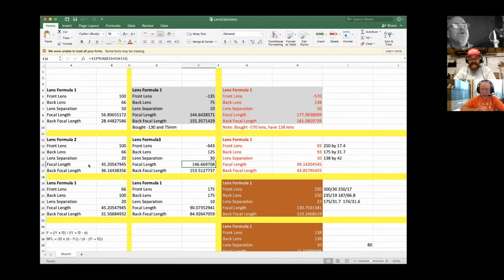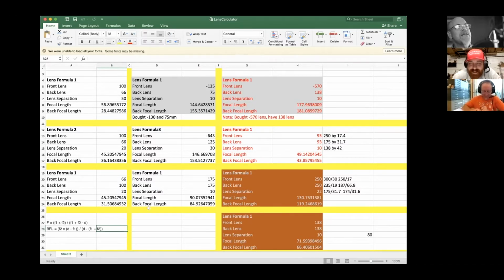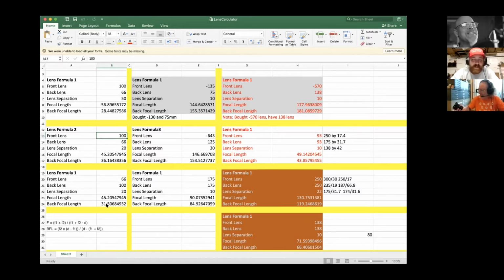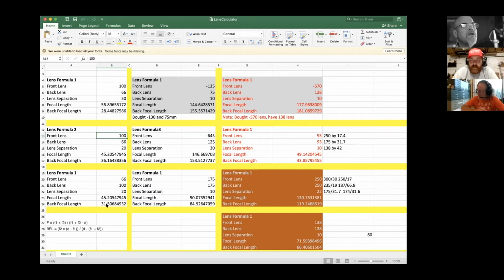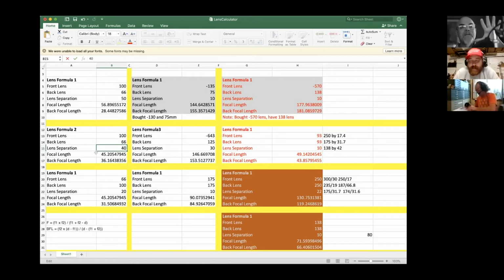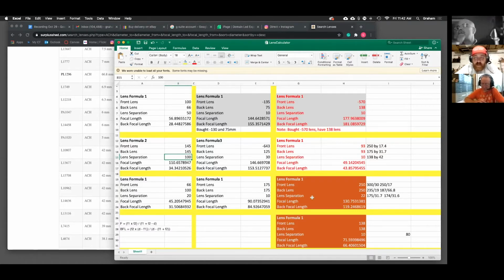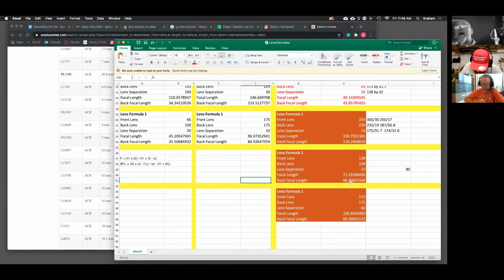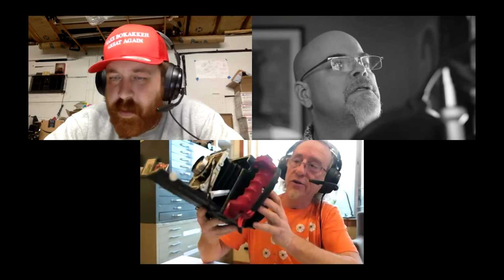E61 Paper Towel Tubes and BFL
This week we talk about making your own lenses, why Back Focal Length is meaningless to Ethan, and how to play around with loose achromat lens elements to make your own, homemade lens.

The formula:
Formula: F = (f1 x f2) / (f1 + f2 - d)
 BFL = (f2 x (d - f1)) / (d - (f1 + f2))

f1 is the front lens, f2 is the back lens, d is the distance between the lenses.
F is the focal length, BFL is the distance between the back lens and the recording media (film, sensor)

Special thanks to Erik Mathy @erikmathy).

We first heard about this formula on an episode of the Large Format Photography Podcast

We also talk about a modified Adolescent Crown Graphic Nick's working on.

Ethan mostly tells Graham his formula is wrong.

Graham mostly tells Ethan he names his products after rodents and wonders when the Cameradactyl Chipmonk is coming out.

Graham offers to give away a bunch of darkroom equipment to someone in Northeastern Florida (Jacksonville to Ocala, Daytona to Gainesville).

Warning, Graham swears at the very end. If this had been edited by Simon of the LFPP and Classic Lenses, there would have been a gap where you guessed what Graham said but because Graham edited the show, you hear a bunch of F-words in a row.

Finally, we may be taking the month of November off from recording. Don't worry, we'll be back by the Winter Solstice when things are darkest.